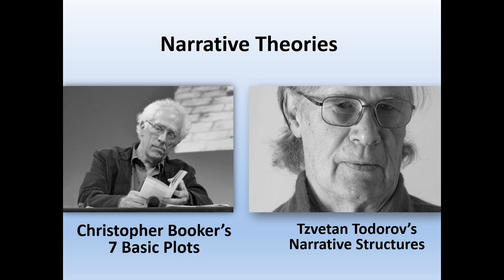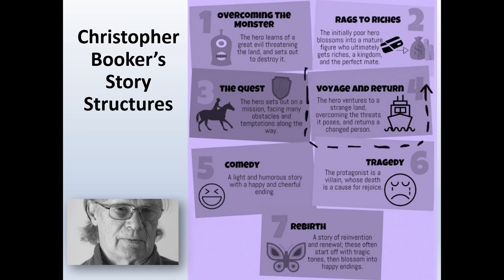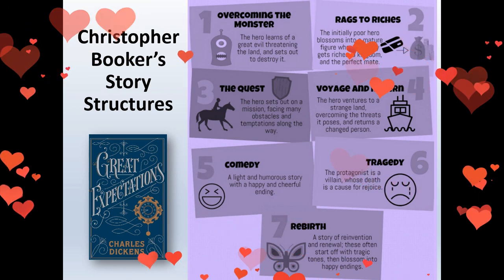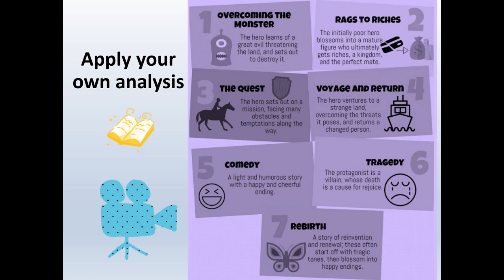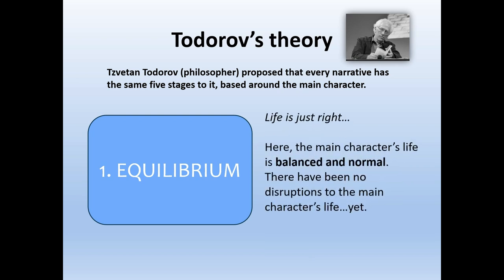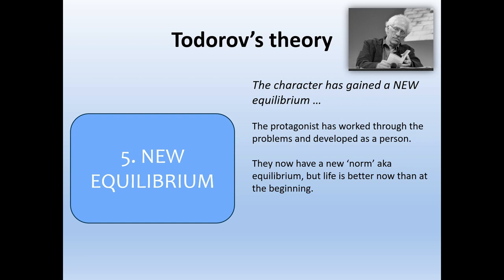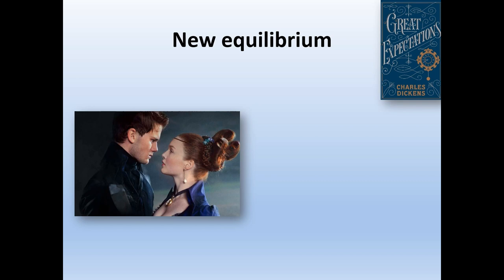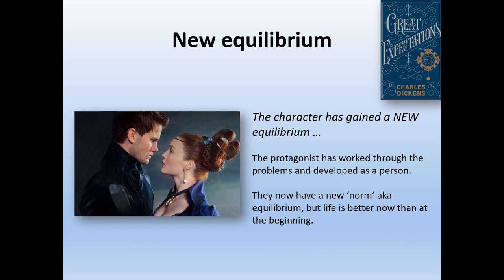Todorov and Booker Narrative Theories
I explore Christopher Booker's '7 basic plots' theory, as well as Todorov's narrative structures.